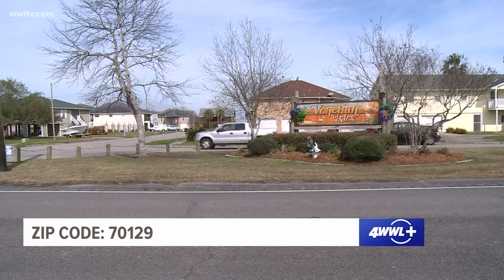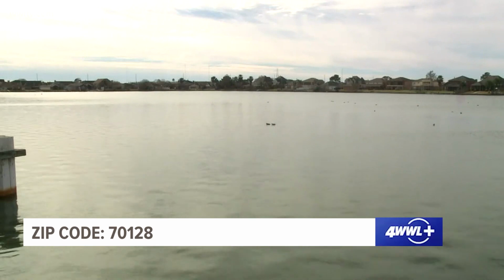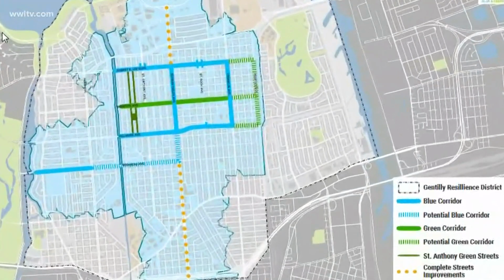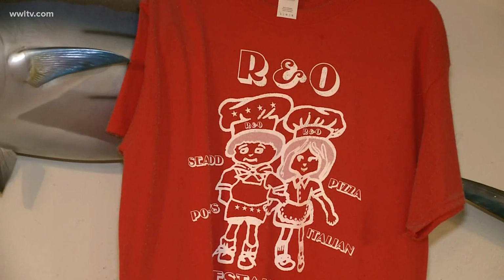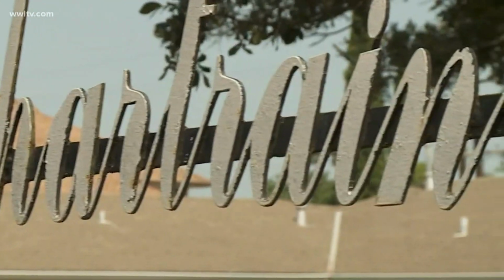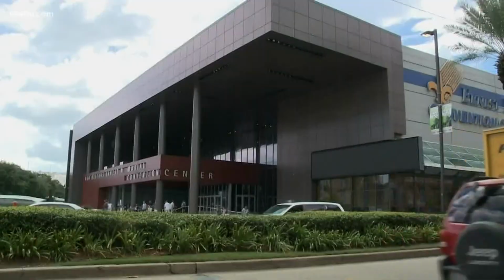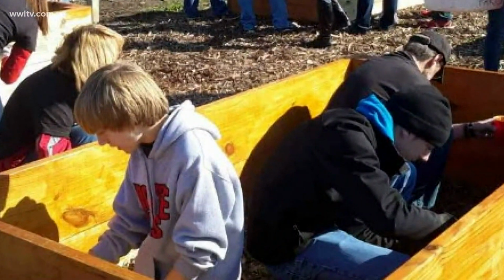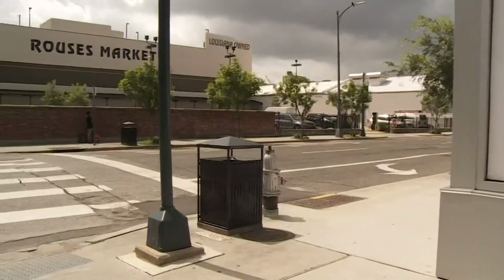Access Code: A closer look at the ZIP codes of southeast Louisiana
Join Leslie Spoon on an adventure through some of what southeast Louisiana has to offer.